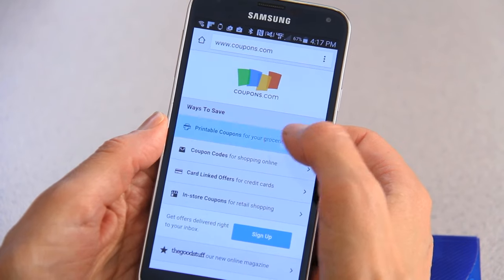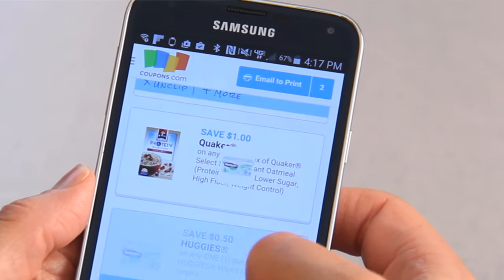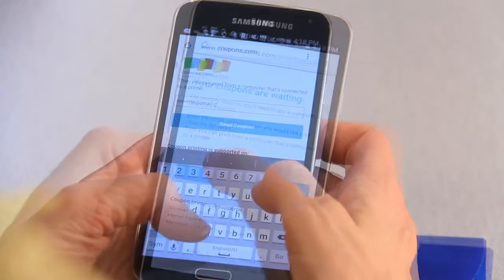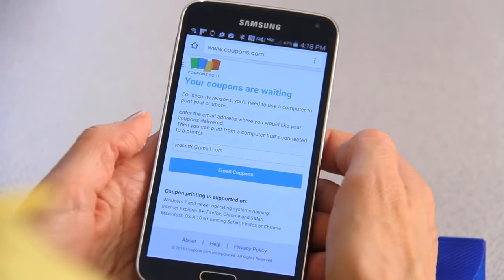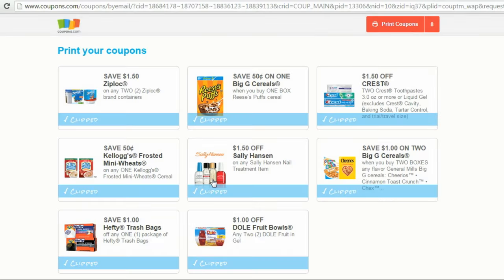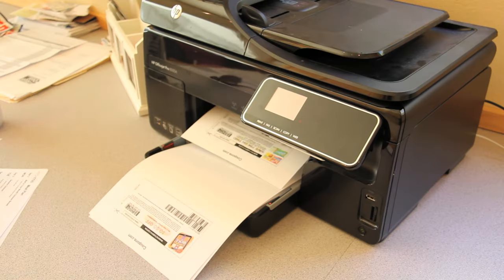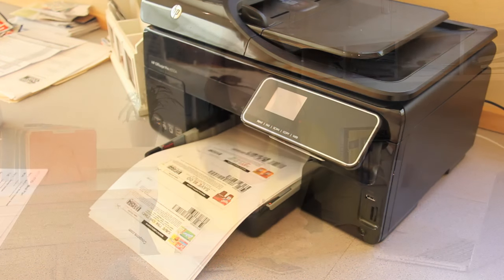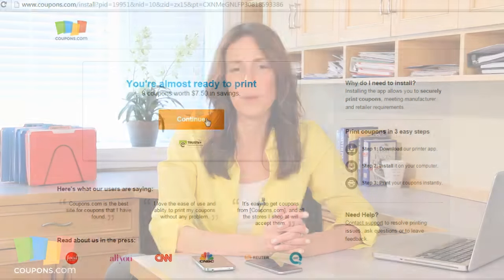How to Print from Coupons.com on Your Mobile Device